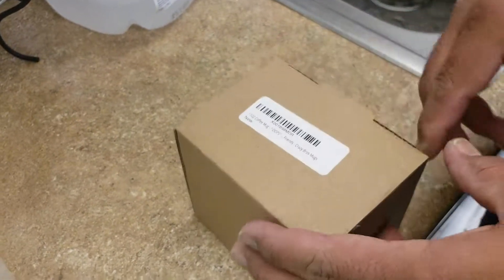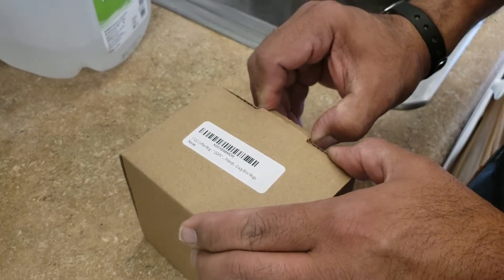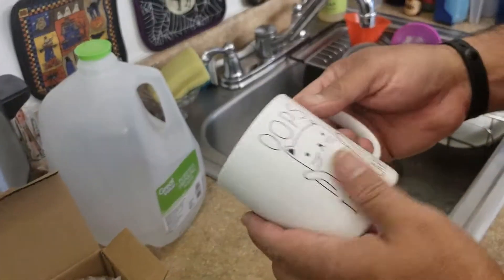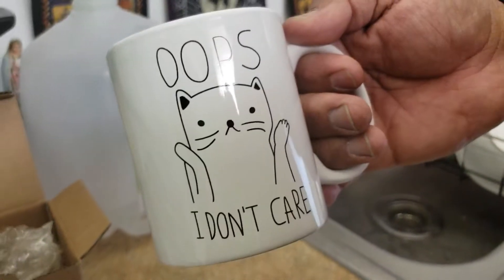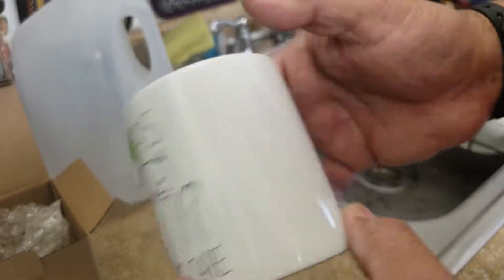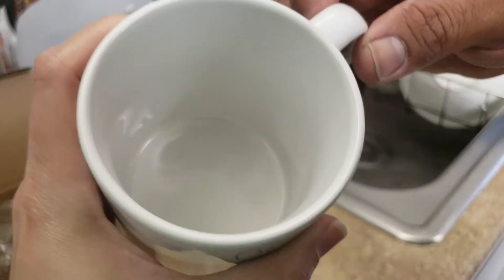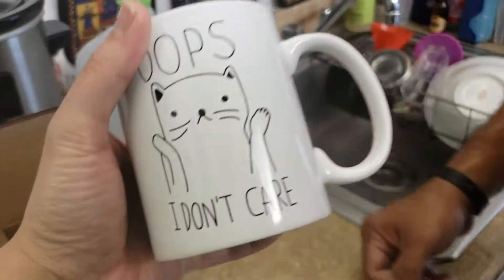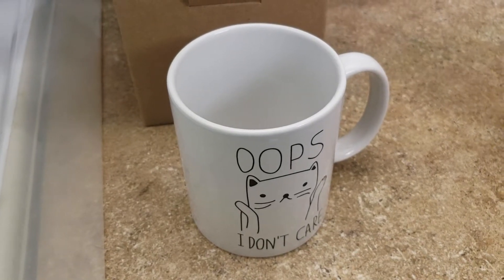Celebrate Your Kitty's Cattatude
This is a great gift for the kitty lover in your family.
(Hey, cats do sometimes show that they care when they do something wrong, but most just play it really cool ;-)
Then there are those kitties who have yet to learn that not everything on your countertop must be one with the floor.
Celebrate the ones who feed your soul and say NO  to declawing!

I was able to get this adorable mug at a discount, for an honest review